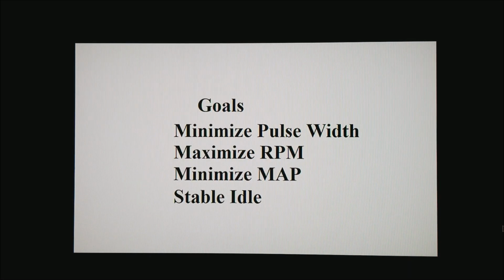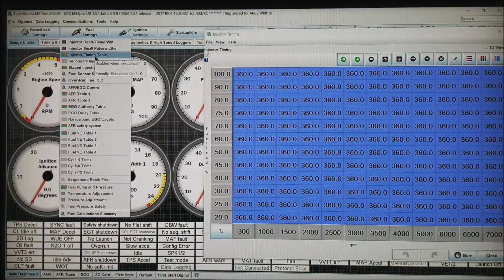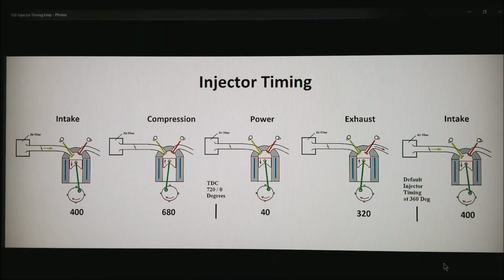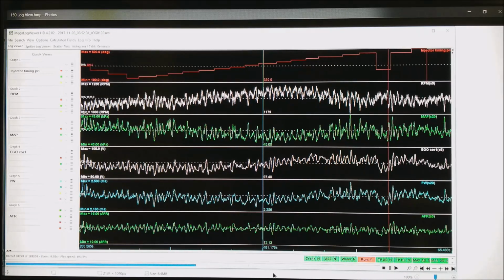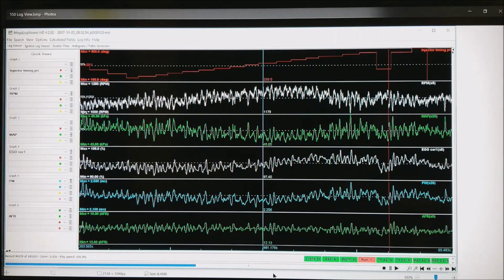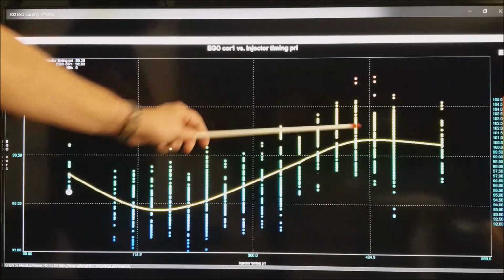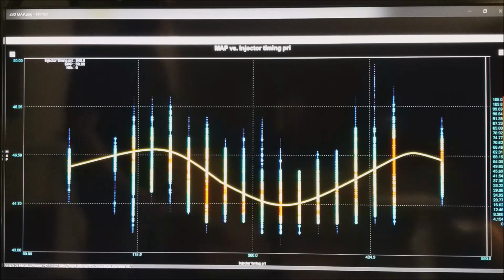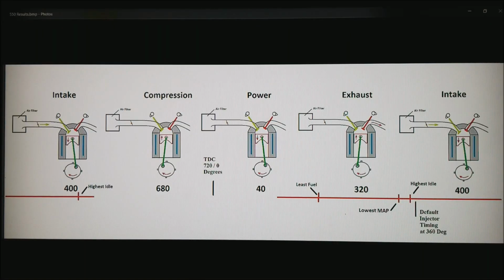Injection Timing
How to test to optimize your injection timing